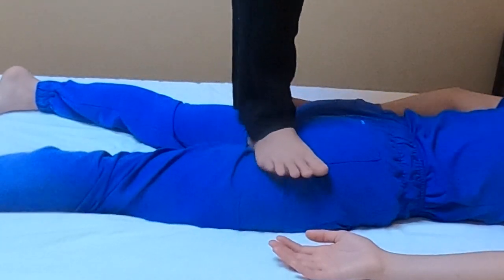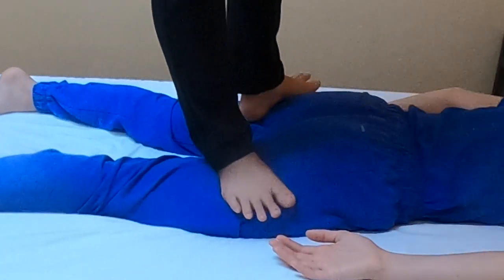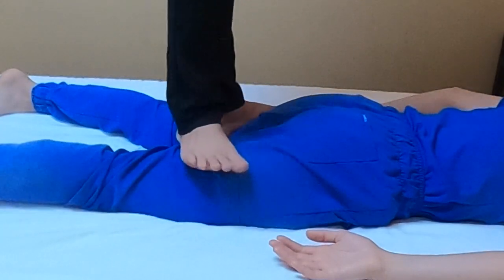Back Walking Massage